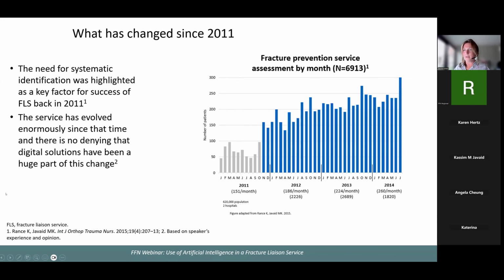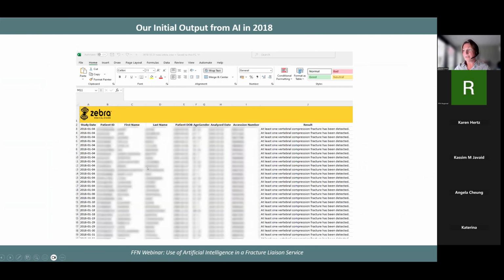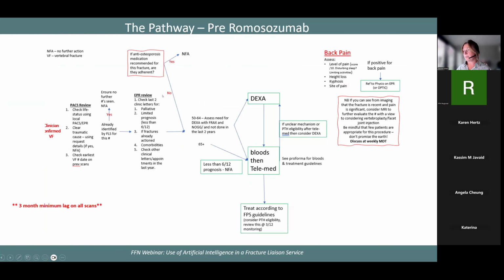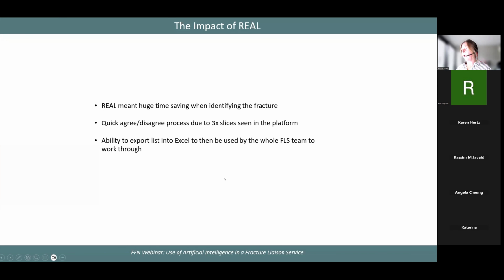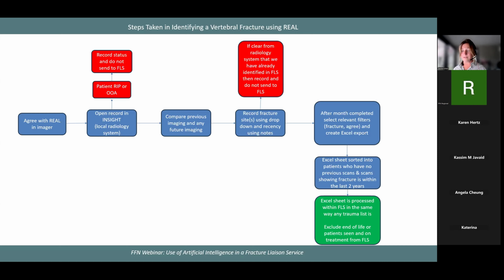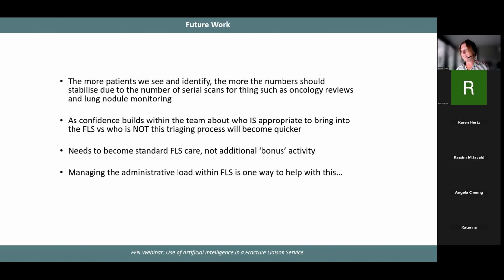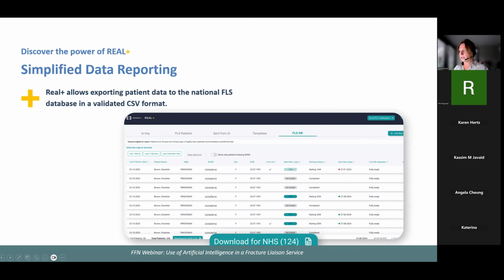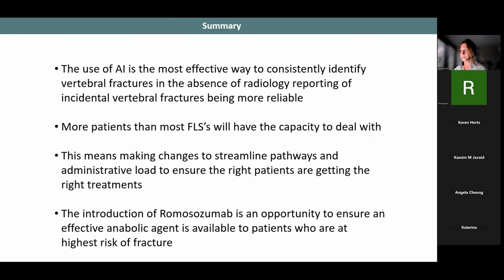FFN Webinar Bringing AI into FLS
The webinar focuses on the integration of artificial intelligence (AI) into the Fracture Liaison Service (FLS) in Oxford, specifically for improving the identification and management of vertebral fractures.
Rachel, a specialist nurse practitioner, shares the journey of adopting Nanox.AI tools to systematically identify patients with vertebral fractures who are often missed by traditional methods.
The session covers the evolution from manual audits and early AI implementations to more advanced platforms that streamline patient identification, and follow-up within FLS.
Challenges discussed include managing large patient volumes, prioritizing cases, administrative workload, and ensuring appropriate clinical pathways for high-risk patients. REAL+ management tool.
The webinar highlights practical examples, workflow improvements, and the impact of AI on patient outcomes and service efficiency.